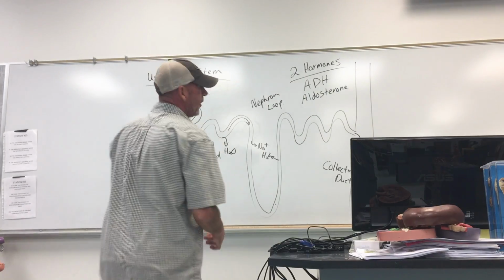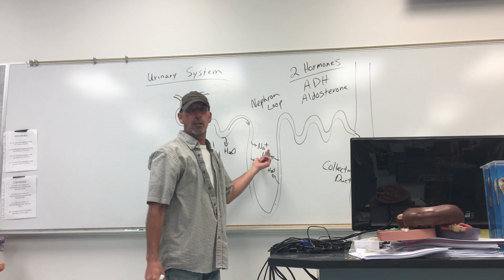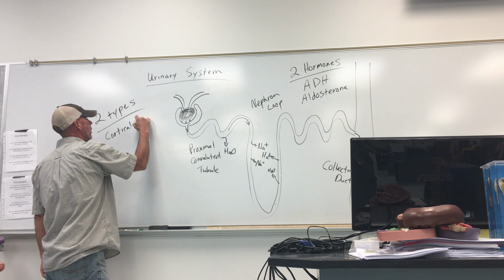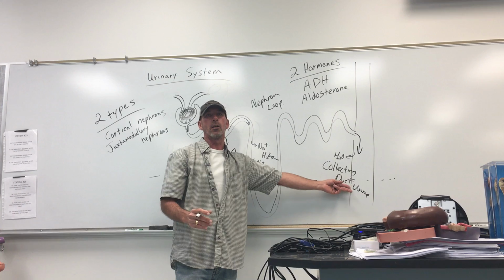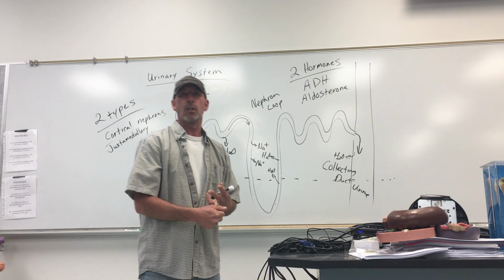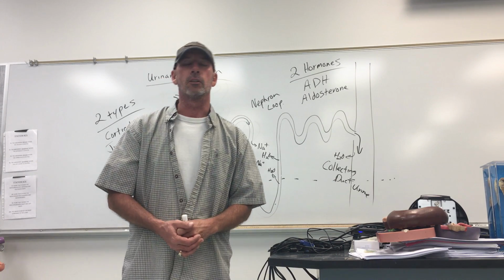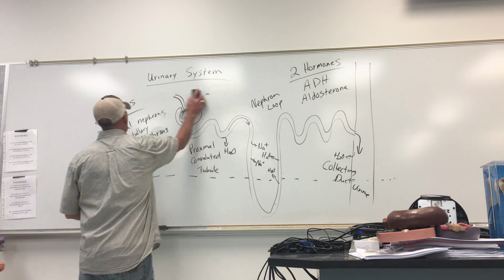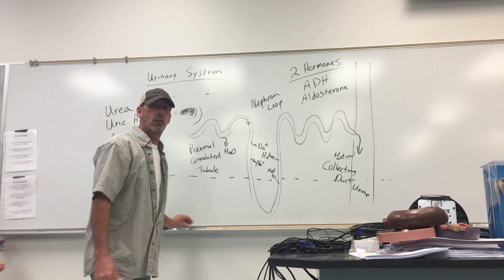Urinary system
video 2